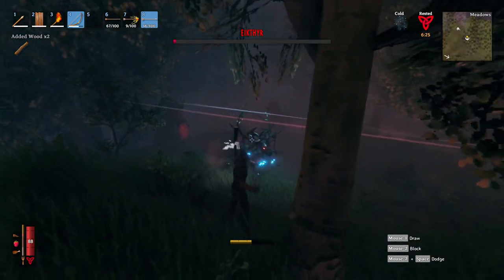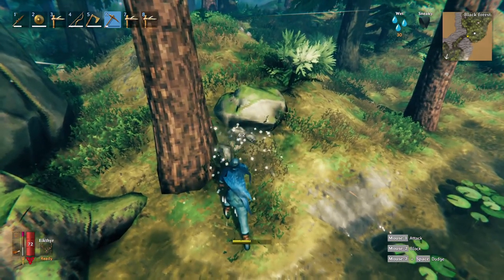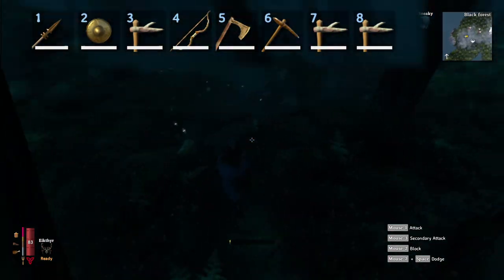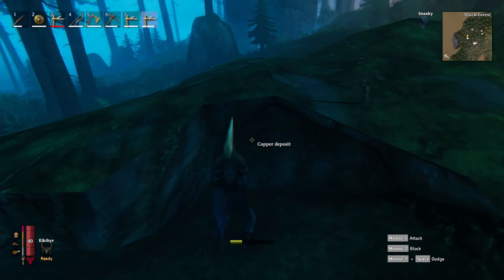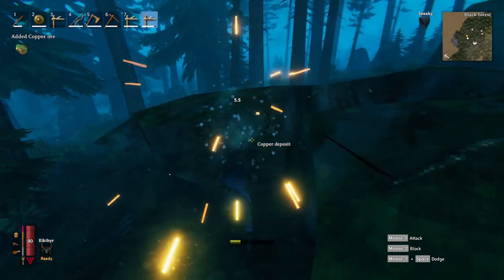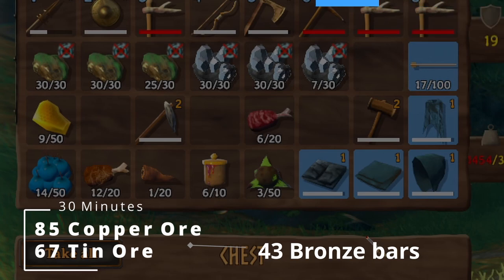Valheim | How to get full Bronze Gear in 30 minutes!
My guide on how to get enough tin and copper ores, in 30 minutes of mining, to make yourself a full bronze armor set! I'll tell you how to get each kind of metal and portal back to your base without leaving your ores behind.

► My Epic Games Creator Code:  EPOKK-22